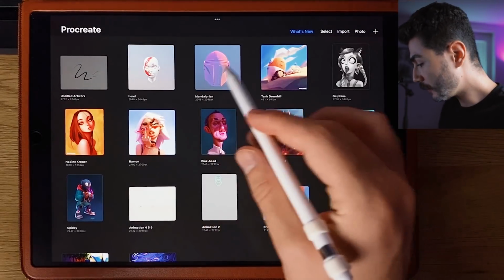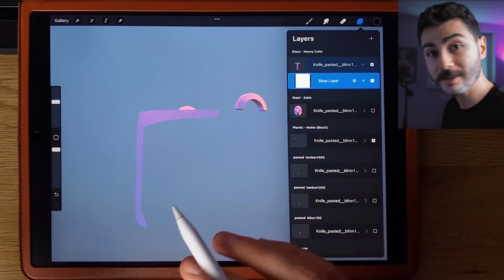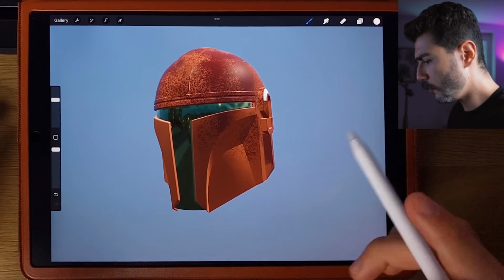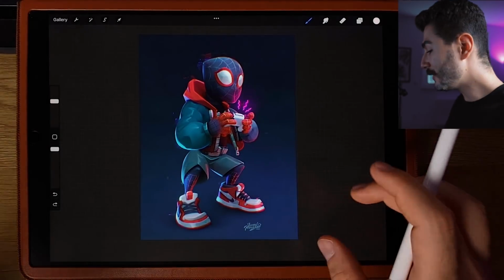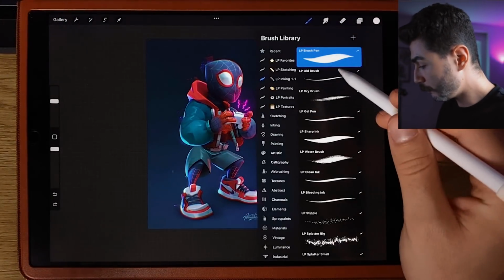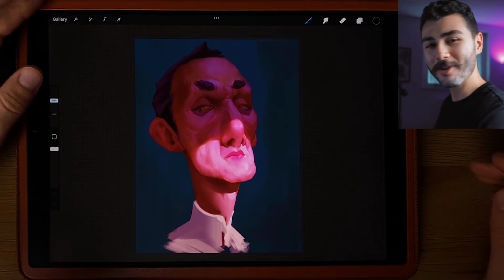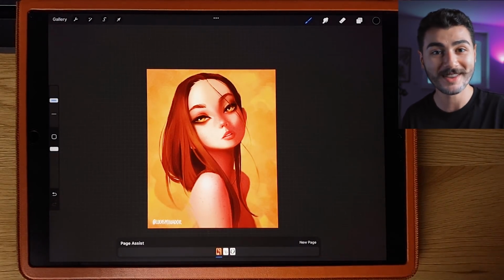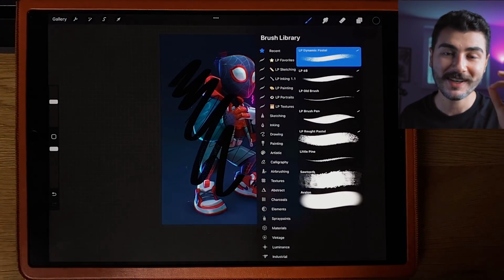PROCREATE 5.2 UPDATE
This is Procreate 5.2
A new update with all new features including amazing 3d painting right in procreate and new stabilization for all your brushes.
If you are wondering what the latest update of Procreate holds for you, you are in the right video. We are gonna go through the main features of the update and all the small ones that make the life of artists easier.

My name is Lucas Peinador, I’m a concept artist and illustrator. I am originally from Costa Rica, now living in Slovenia.
I love painting and teaching about painting. This channel is dedicated to art and creativity, to share the mindset, technique, and tools of an artist working in the Entertainment Industry.